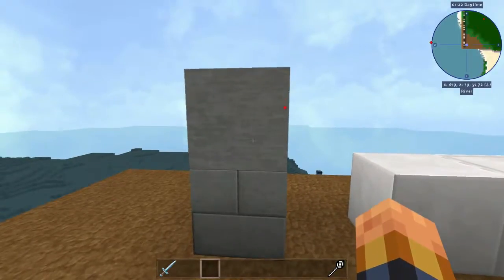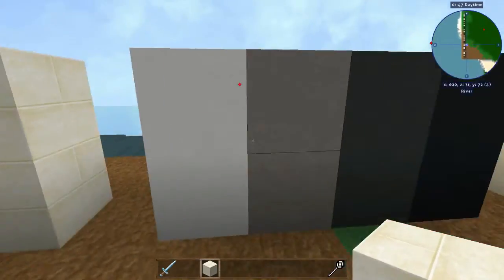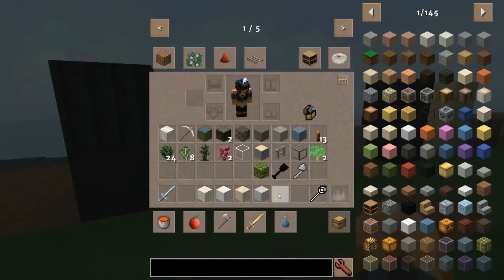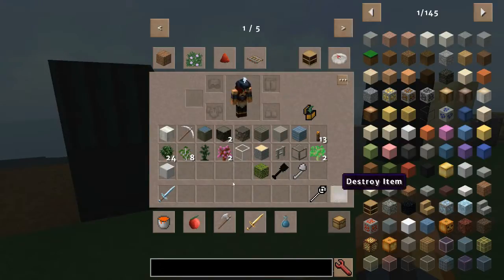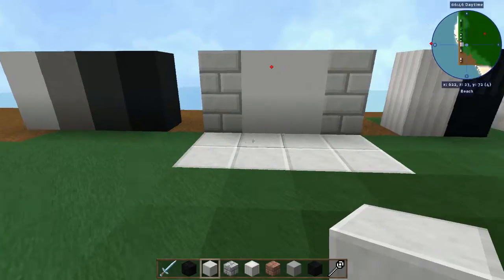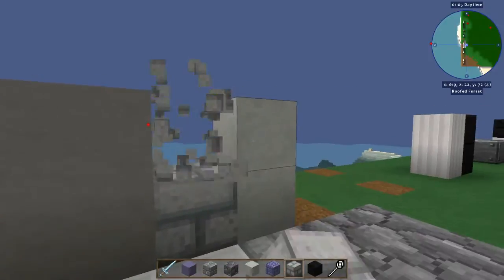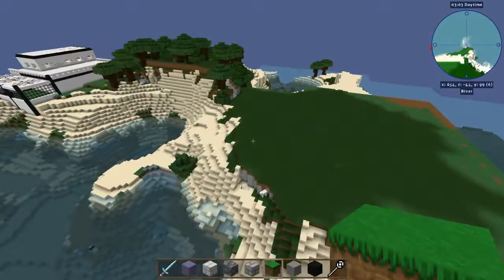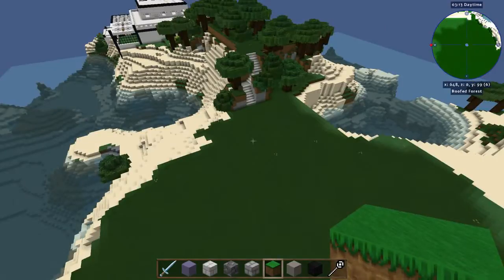Home Sweet Home | Going Industrial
Gelloigammer1234:

Our Other Members:

Micklos1, badnaga, Xersos, Angel&Demon